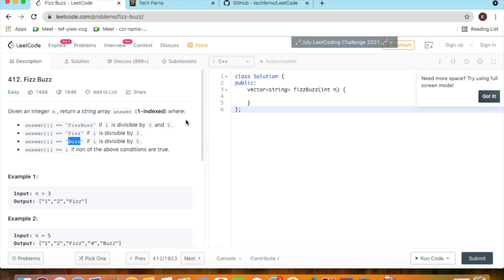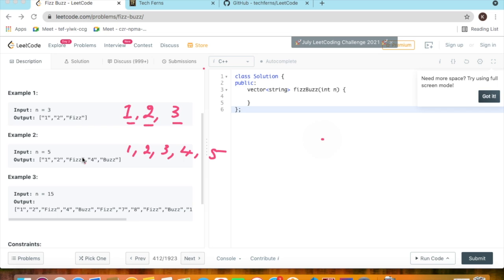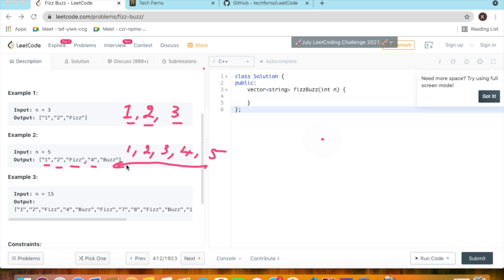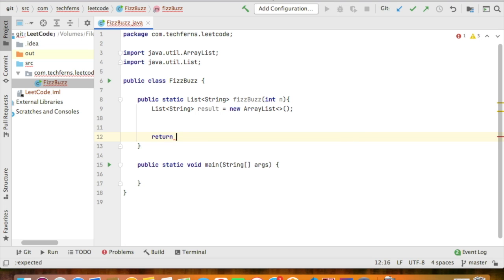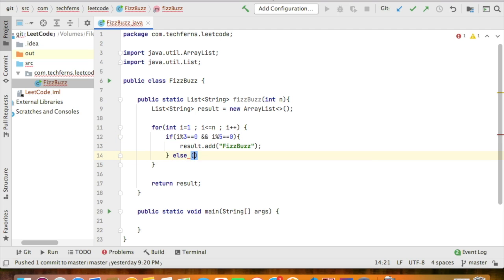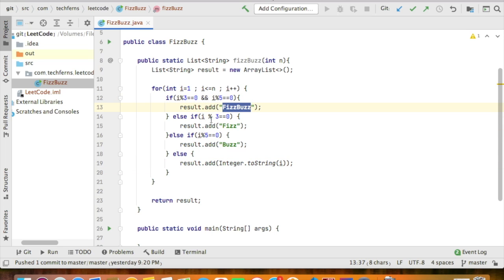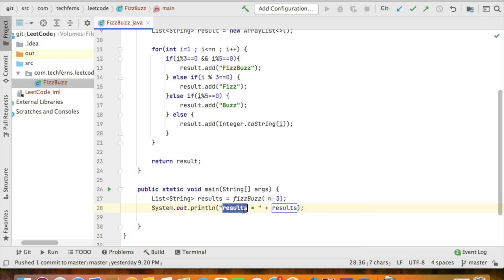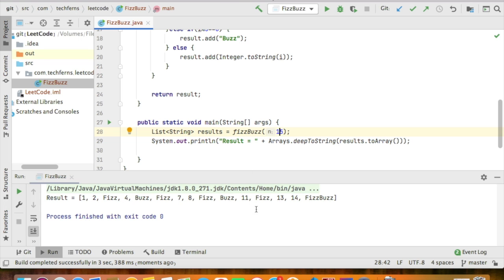FizzBuzz LeetCode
This video is about FizzBuzz problem and solution